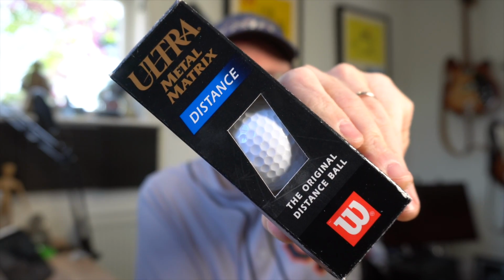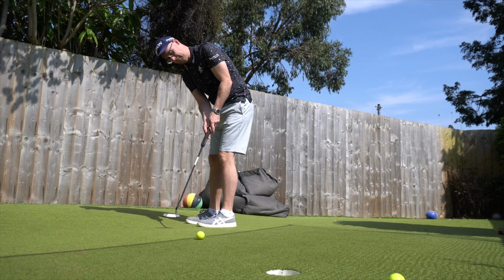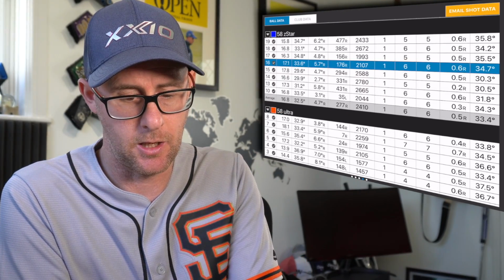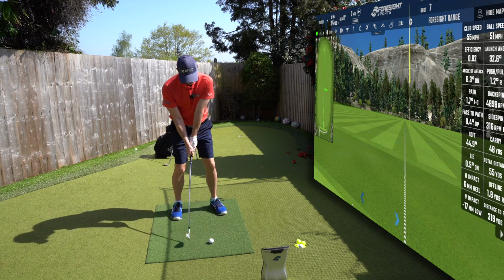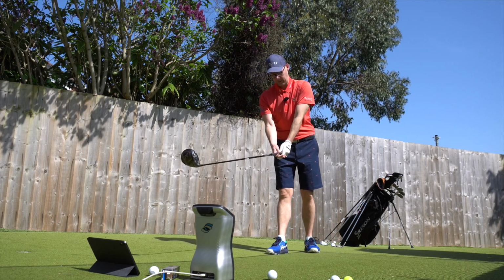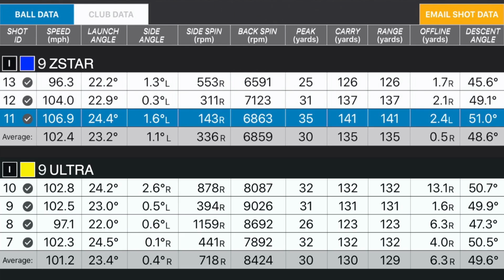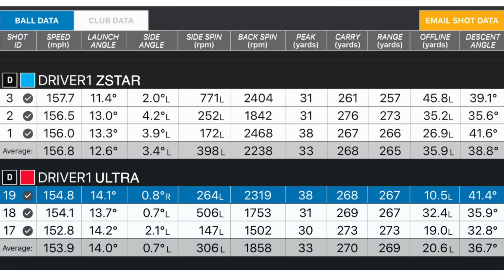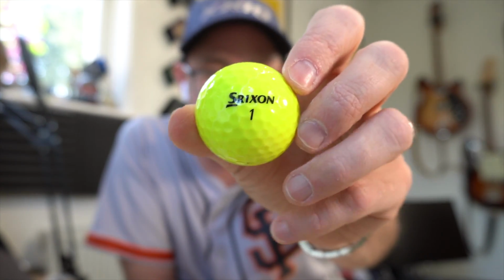DISTANCE GOLF BALL MIND BLOWING NUMBERS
Distance golf ball mind bowing numbers. Mark Crossfield tests a distance golf ball against his current Srixon Z Star to see if the longest distance golf ball claims are infact the best distance golf ball on the market today. With mind blowing numbers this golf ball review will not only help answer questions like "what golf should i use" "what golf ball should i buy and "what golf ball should i hit" but educate you in how far golf ball manufacturing has come on over the years.